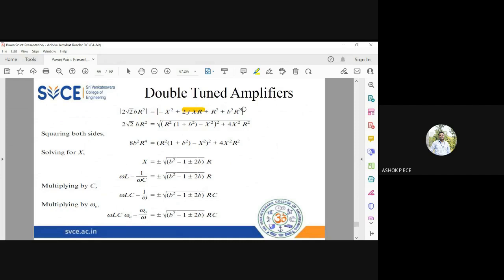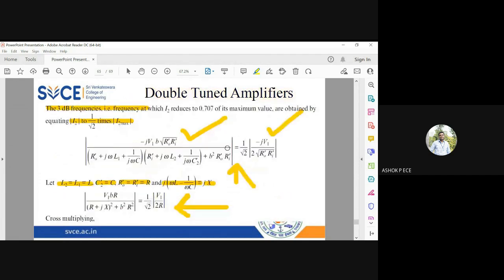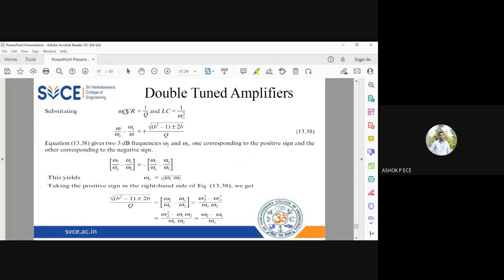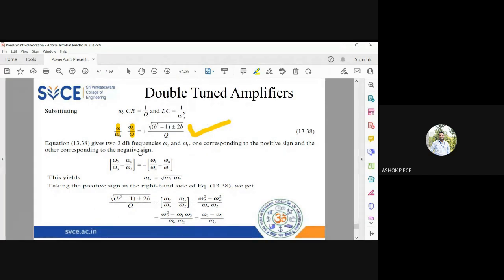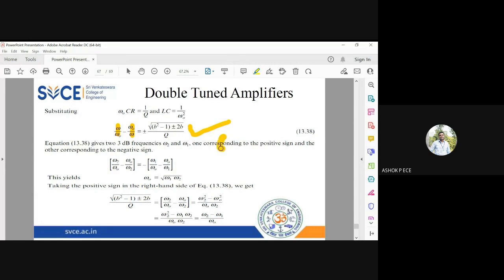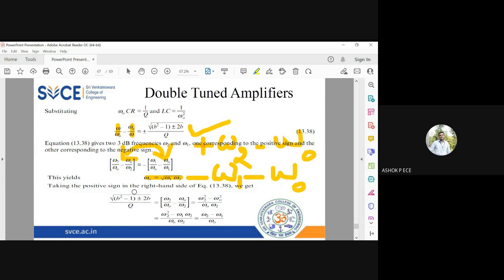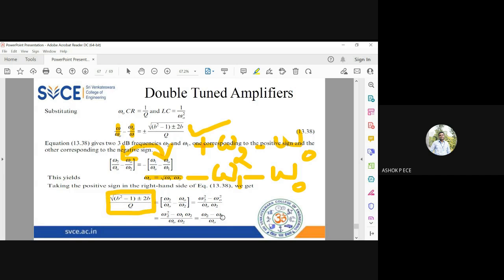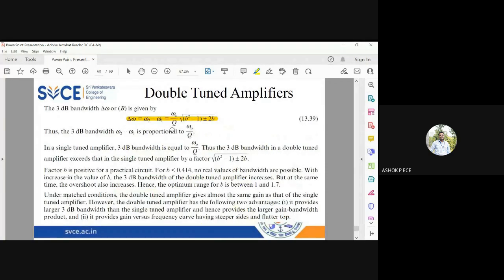ElexCkts | Lecture-357 | Double Tuned Amplifiers Part-11